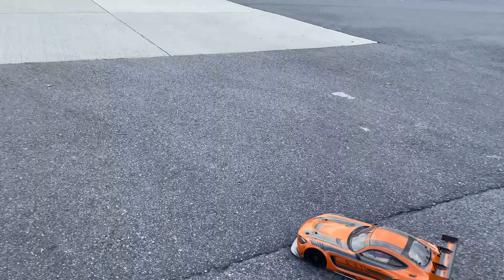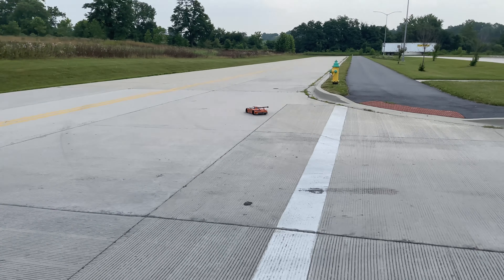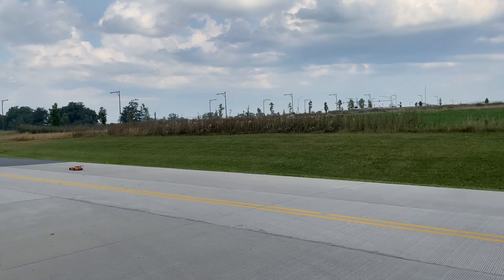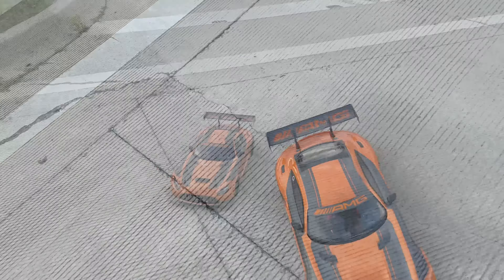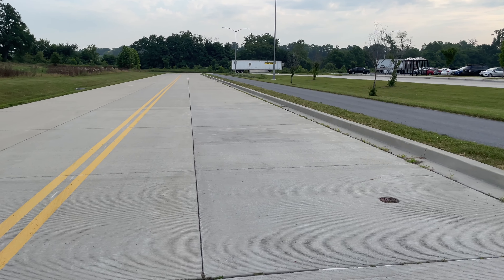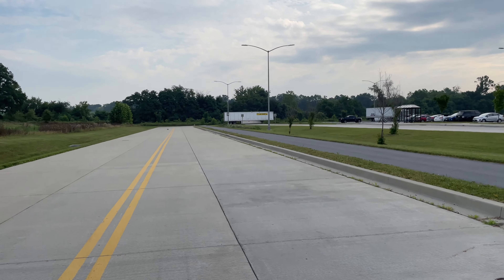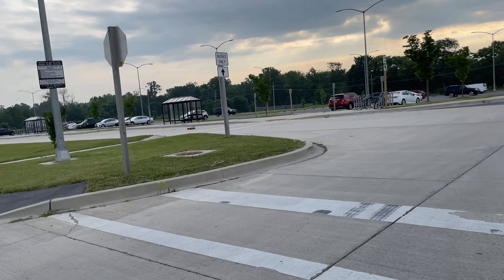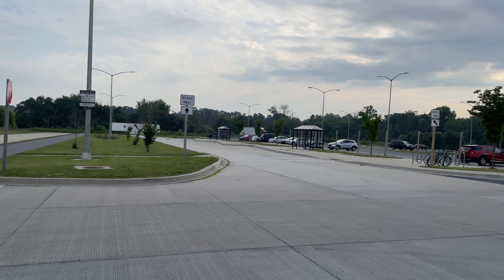KYOSHO INFERNO GT2 VE RACE SPEC 2020 Mercedes-AMG GT3